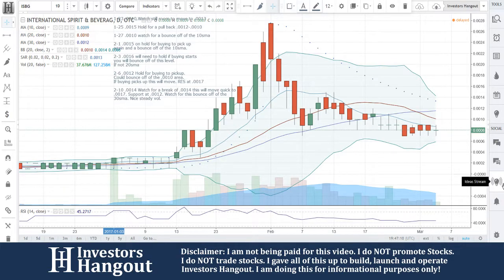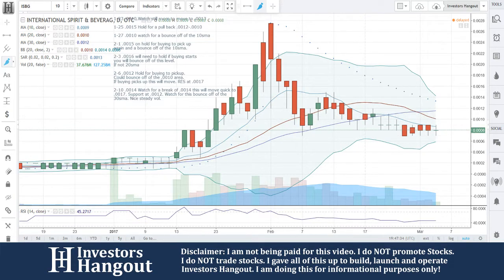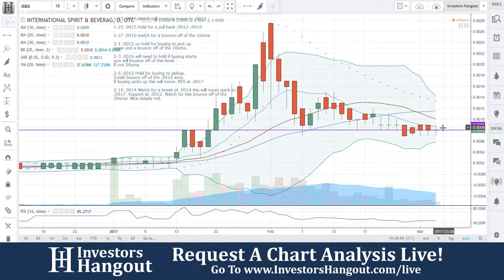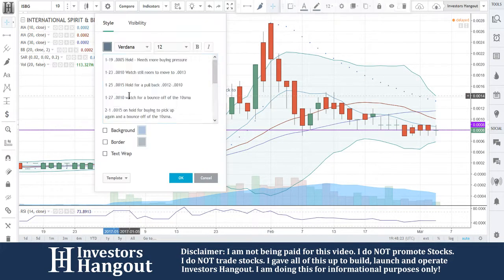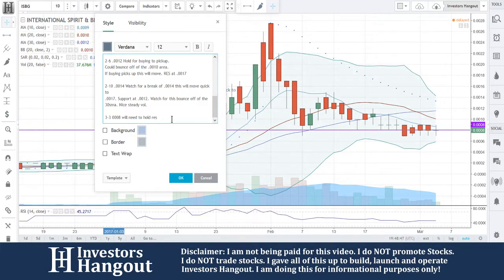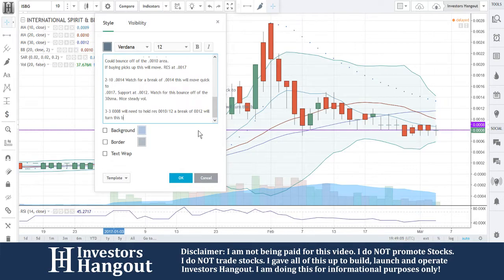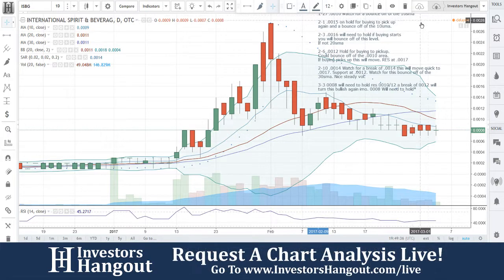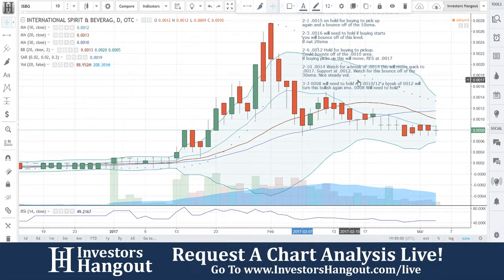ISBG Stock Live Analysis 03-03-2017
ISBG Stock Message Board & Analysis (International Spirit & Beverage Group Inc.) explained as of 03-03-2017. $ISBG stock chart analysis along with the current stock price, filings, financials, news and a brief description of the company.